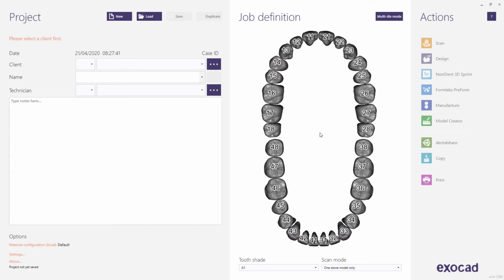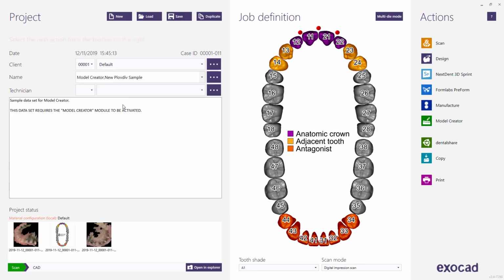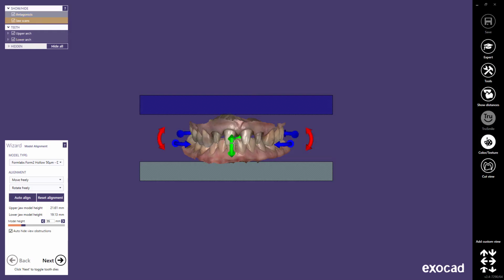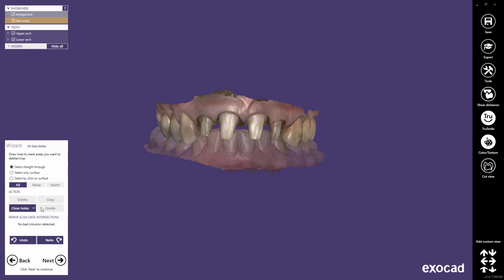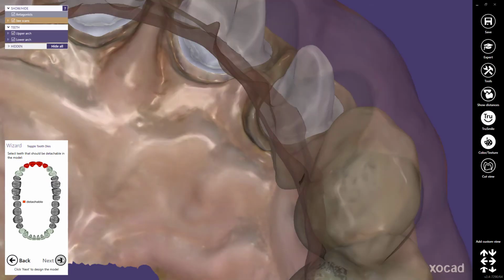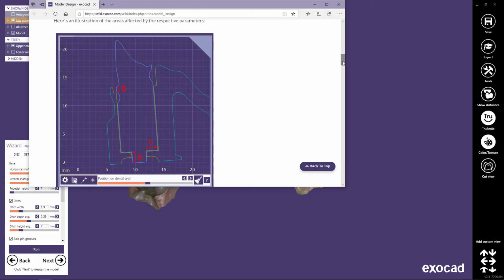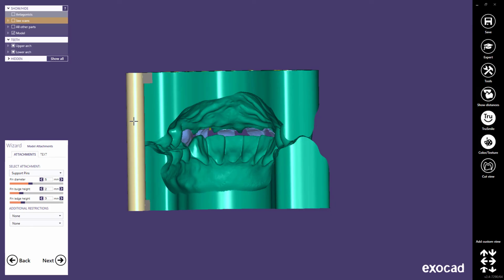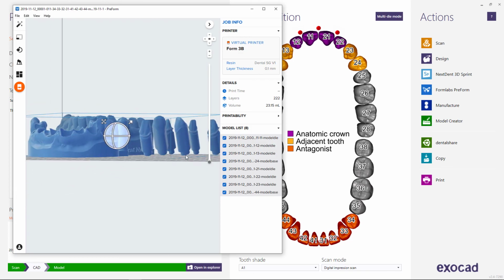exocad Video Tutorial: Model Creator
exocad’s Model Creator module helps to create physical models from scan data or impression scans. The software supports STL files, as well as more advanced formats such as PLY.

You can produce solid or hollow dental models with different types of base and independent dies for maximum flexibility.